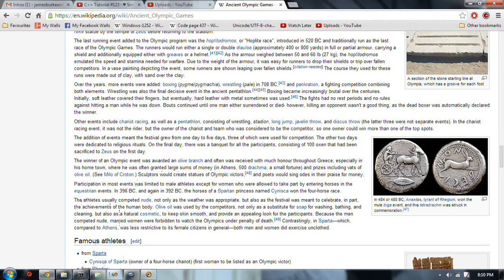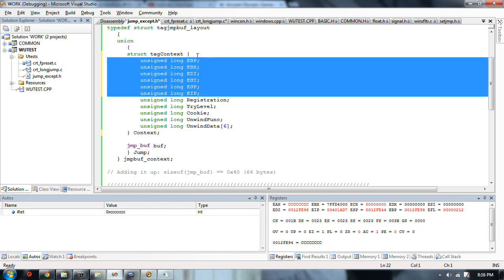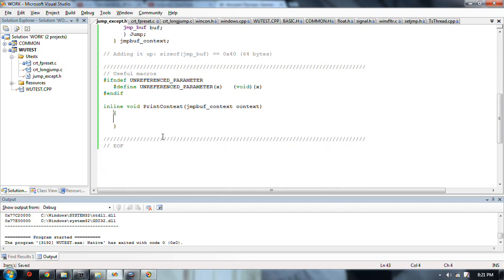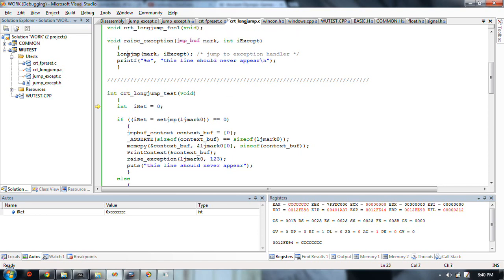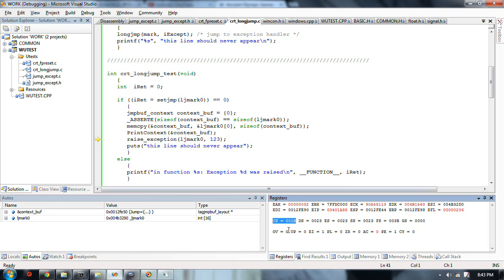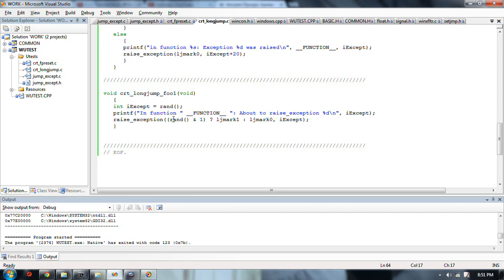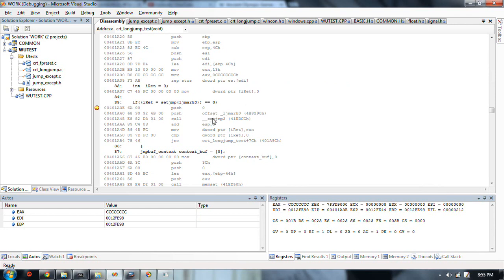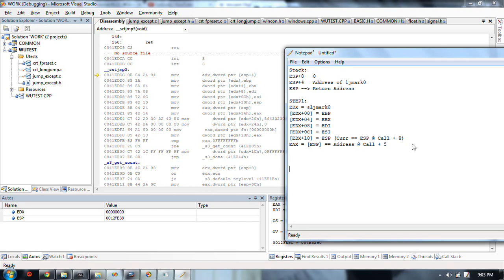"C idioms for 400 Alex" From 776 BC this Olymp♪BING♪ : C++ #174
Well if you'd watched the last video you'd know exactly what the answer is.

✔ Yes, the "long jump".

After chariot racing, the long jump was part of a "pentathlon" consisting of the following sports:
1. Wrestling
2. Stadion (?)
3. Long jump
4. Javelin throw
5. Discus throw

And, of course, also an integral part of the C language ever since its inception around 1973 (Incidentally, the C language was developed by "Dennis Ritchie" at AT&T Bell Labs).

- A